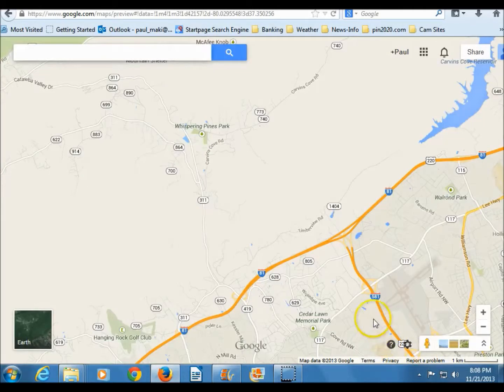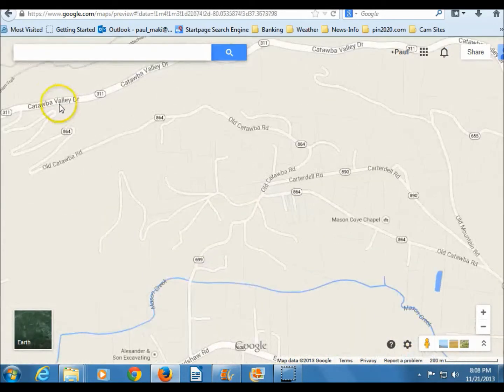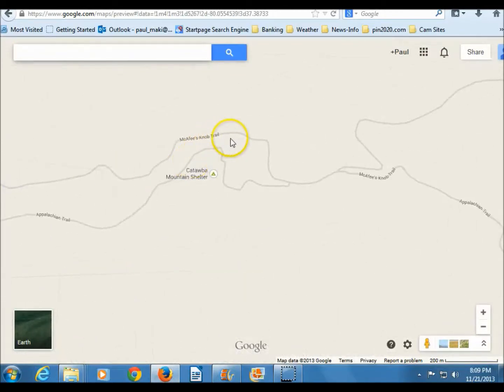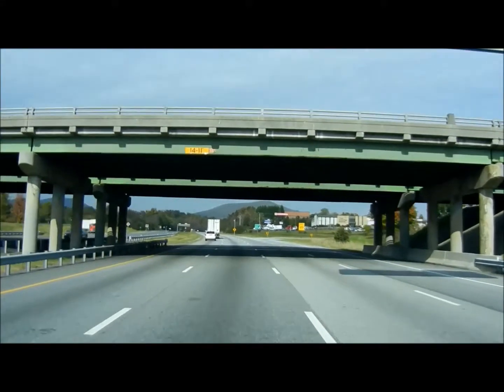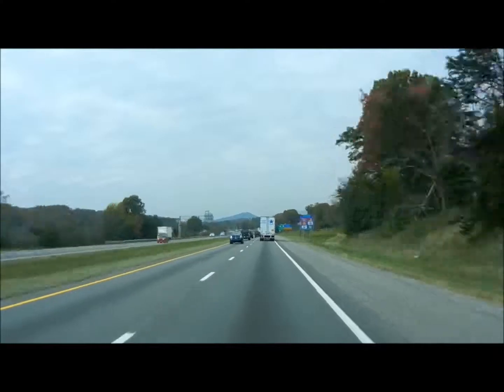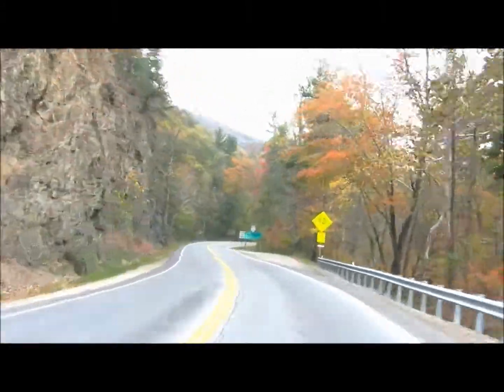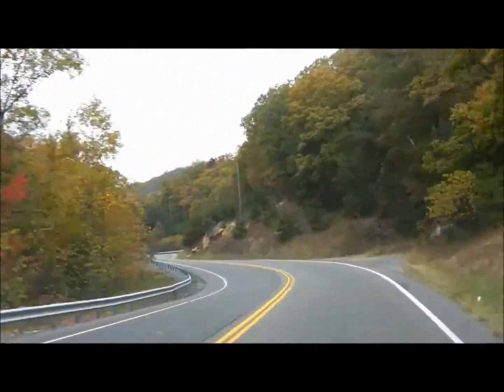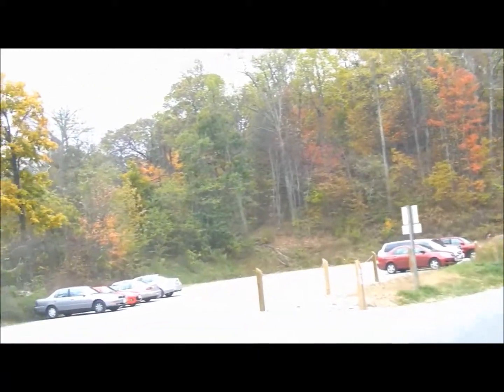581 To McAfee Knob Trail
How to travel from Roanoke to McAfee Knob Trail on the Appalachian Trail